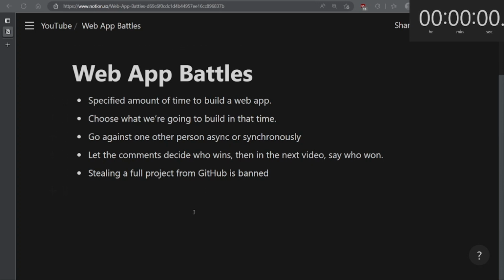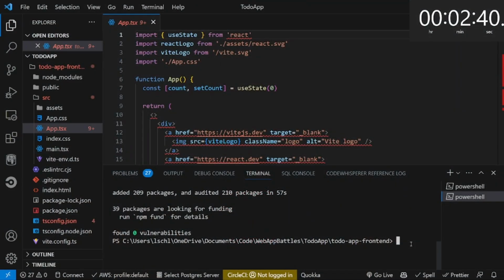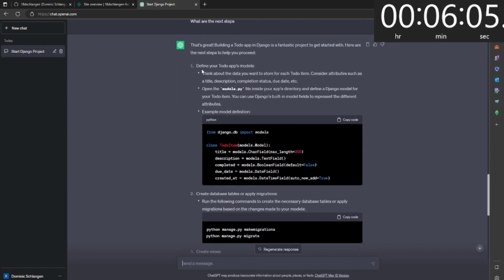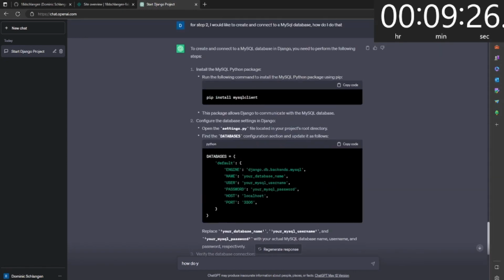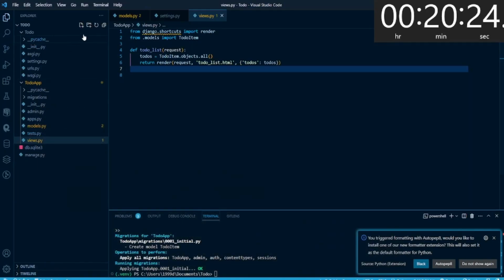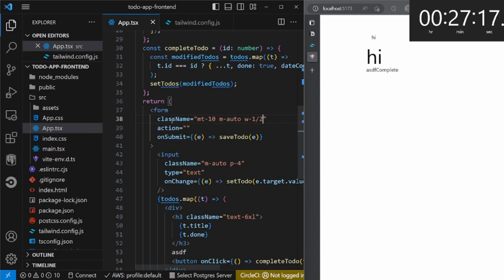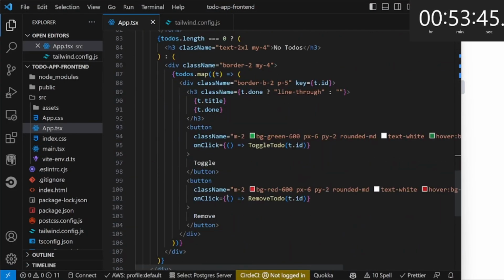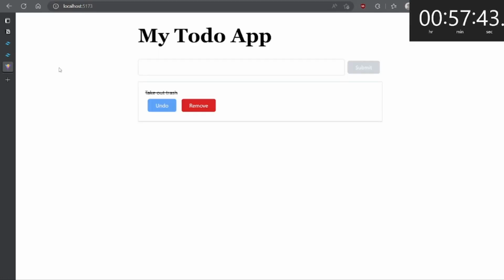Ultimate Todo App Showdown | Web App Battles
Get ready for an adrenaline-fueled coding competition as Landon and Dominic face off in the thrilling 1-Hour Challenge to build the ultimate Todo App! With only 60 minutes on the clock, these talented developers will push their skills to the limit, each armed with their preferred programming frameworks.

Landon, a seasoned professional software engineer, will harness the power of React, Tailwind CSS, and the revolutionary Github Copilot to create a visually striking and feature-rich Todo App. Watch as he leverages his expertise and tools to maximize productivity in this high-pressure race against time.

Dominic, a beginner coder eager to make his mark, will showcase his potential with Django, MySQL, and the incredible ChatGPT. With a thirst for knowledge and determination, Dominic will embark on an exhilarating coding journey, demonstrating his growth and problem-solving skills within the confines of a tight deadline.

Join us as we witness their intense progress, brainstorming sessions, and quick thinking in this fast-paced battle. You'll gain valuable insights as they explain their coding choices, share tips and tricks, and adapt their strategies on the fly. Witness firsthand how Landon's experience and Dominic's hunger for learning shape their approaches in this thrilling competition.

Who will emerge victorious within the time limit? Will Landon's advanced tools and expertise triumph over Dominic's determination and resourcefulness? Tune in to find out!

Don't miss this opportunity to witness the clash between React and Django, as Landon and Dominic strive to build remarkable Todo Apps within an hour. It's a race against time, and the stakes have never been higher. Get ready to be inspired and amazed as these developers prove that incredible things can be achieved under pressure! It's time to pick your favorite and witness the birth of the ultimate Todo App!